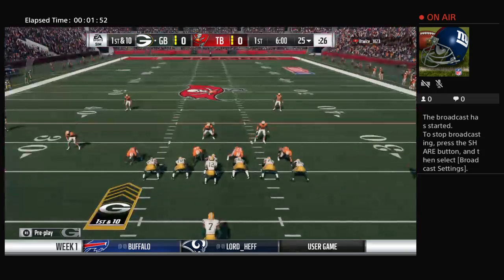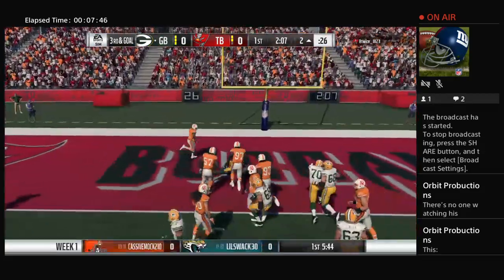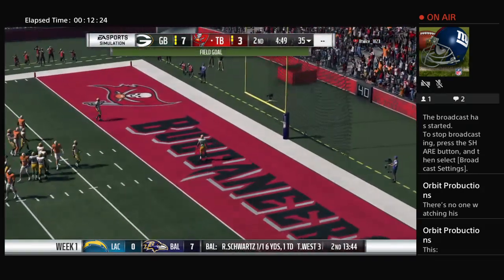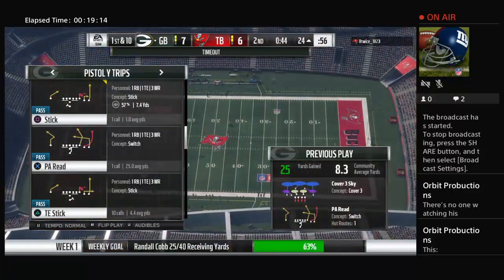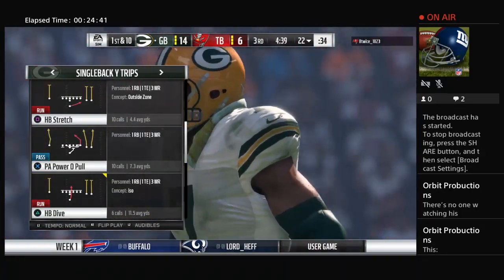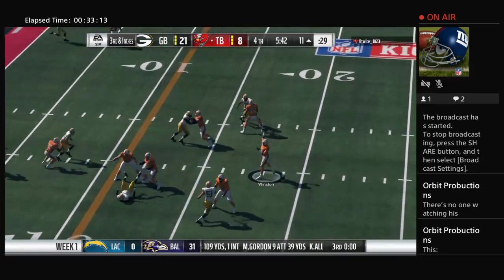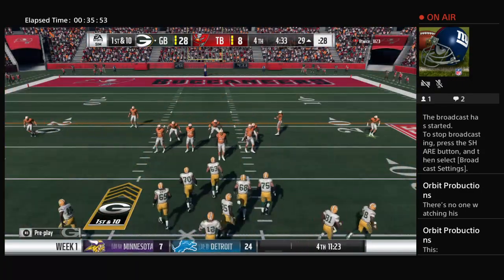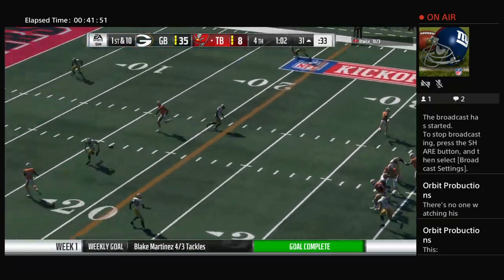The NFL - My Story 2020 Packers vs Buccaneers